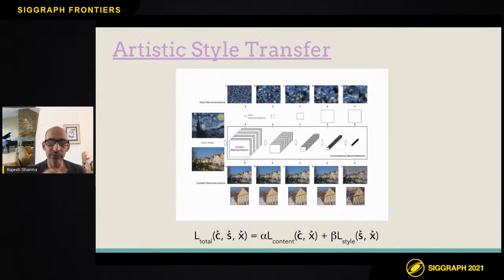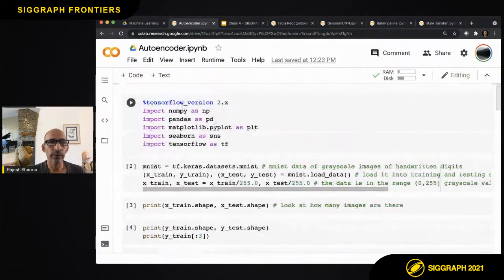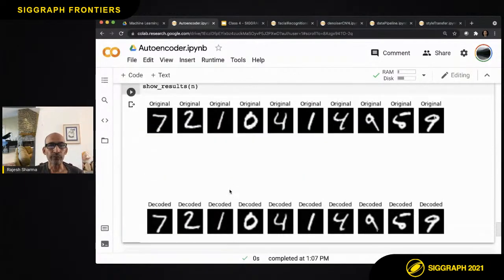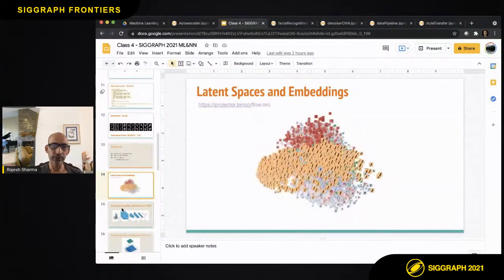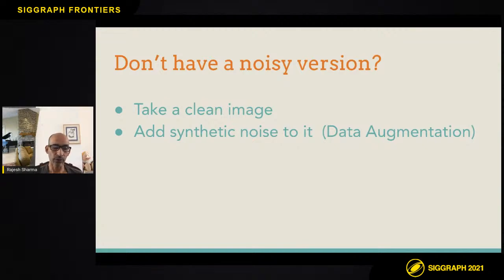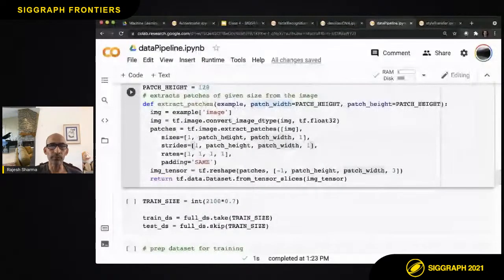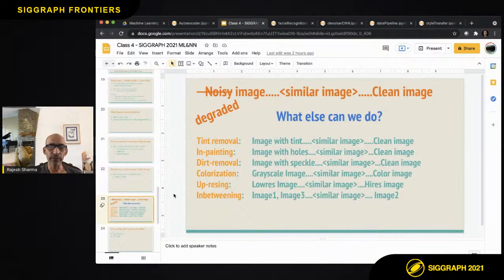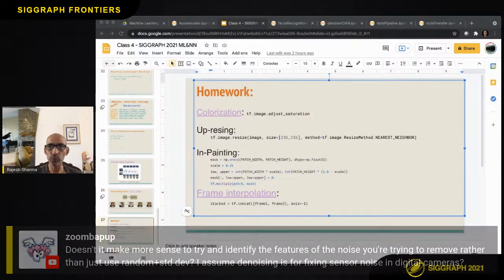Machine Learning and Neural Networks - Class 4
Style Transfer

Guest: Leon Gatys: Style Transfer Author (Apple)

Course materials will be available the day prior to the session.

SIGGRAPH Frontiers hosts a 7-part, hands-on webinar, led by Rajesh Sharma (software engineer, Walt Disney Animation Studios). Designed as an intermediate-level Course, participants in each workshop session will gain a strong understanding of the basic principles of machine learning and neural networks. Rajesh will help participants build intuition around a topic and reinforce that with related mathematics, and all will walk away with the ability to apply those foundations to engineering solutions. At the beginning of each class, Rajesh will have a live conversation with a  speaker who is an expert in the topic of the day.